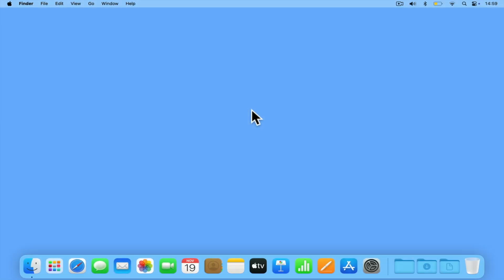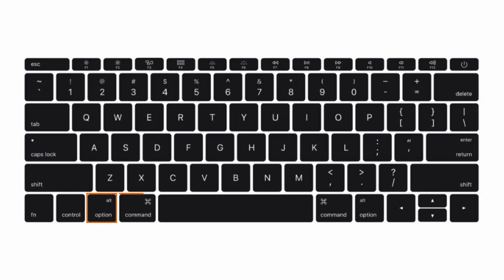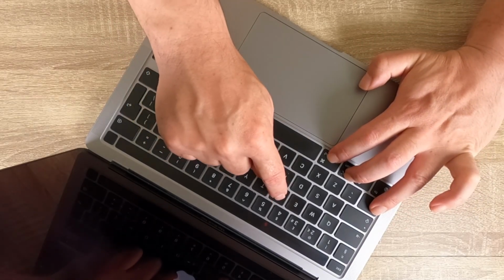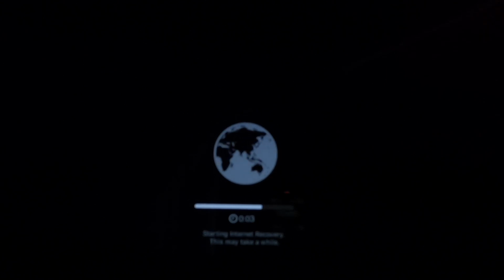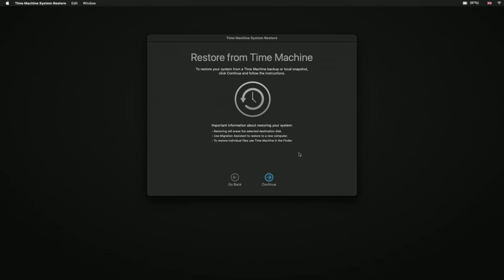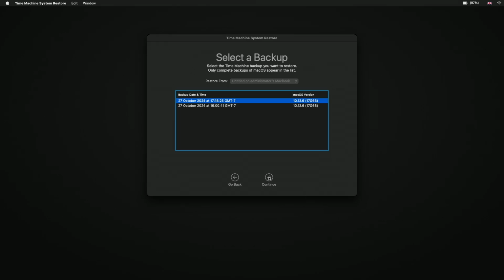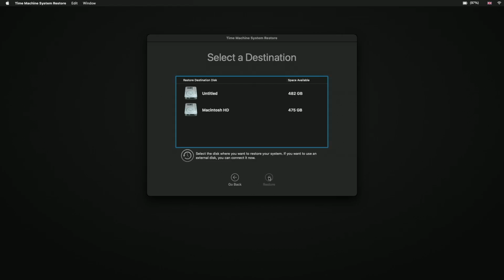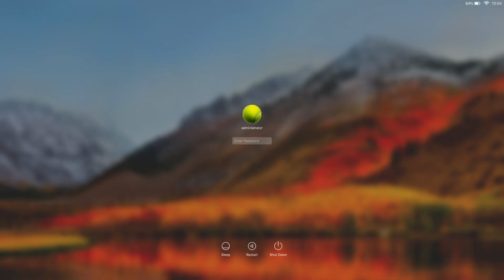Restore an Intel Apple Macintosh computer back to a previous state using a Time Machine backup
Want to bring your Apple Intel Mac back to its former glory? Time Machine can help, but here’s the catch: you can’t use macOS while it’s restoring. So, you’ll need to restore your computer from within Recovery Mode. Let’s break it down step by step!

00:00 - Introduction
00:19 - Access recovery mode
00:45 - The different recovery modes
01:26 - How to enter recovery mode
02:34 - Restore from Time Machine
04:06 - The recovery process
04:29 - Return to log in screen